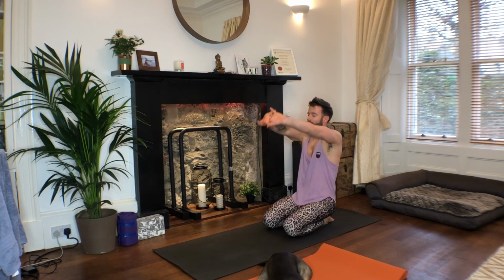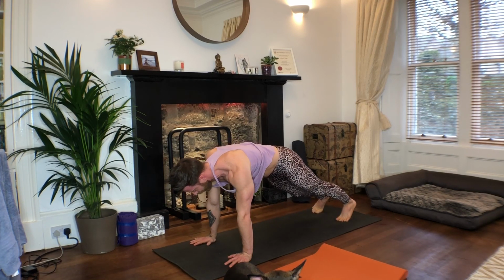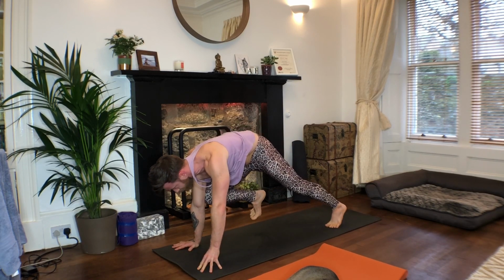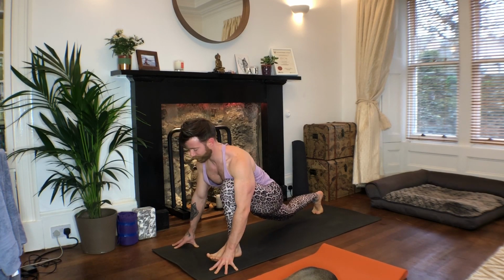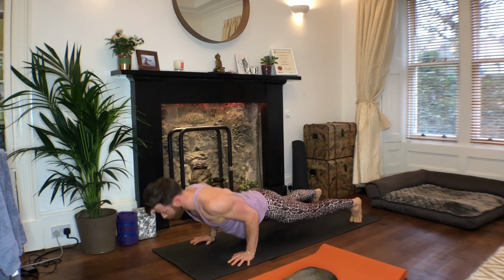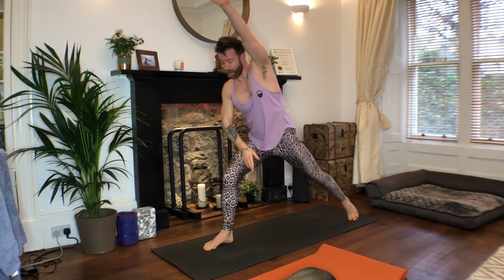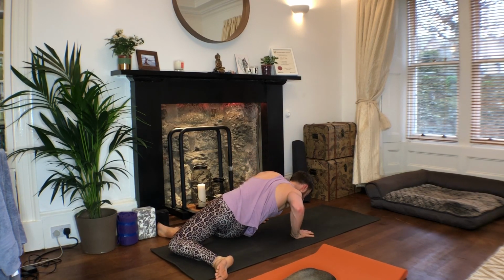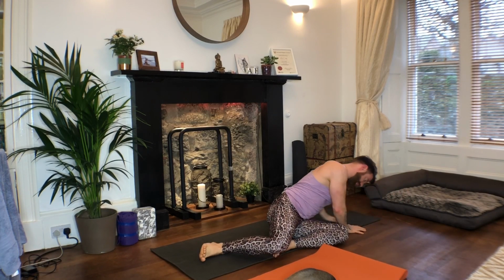PROGRESSIVE FLOW | 30 MINUTES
Enjoy a class that starts with gentle mobilisation and builds towards a flow that adds on with each round. Build heat and strength with this mixed level flow class.